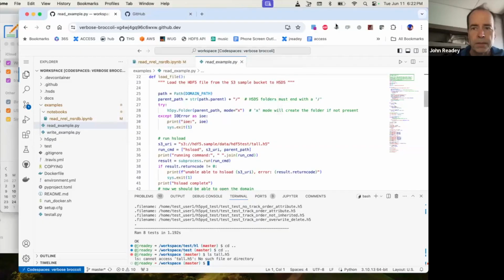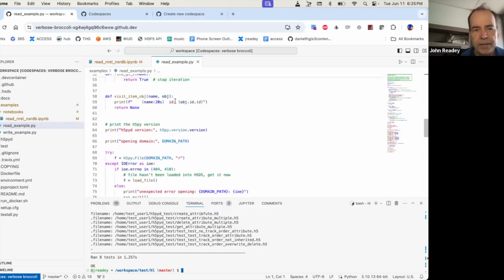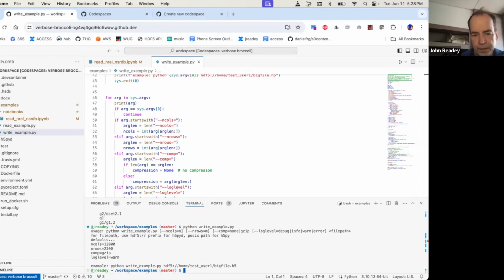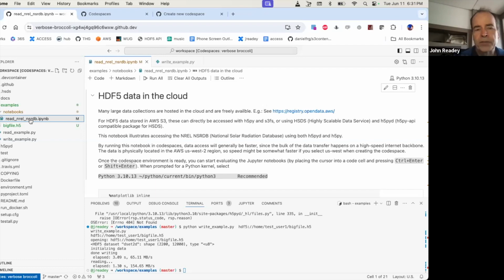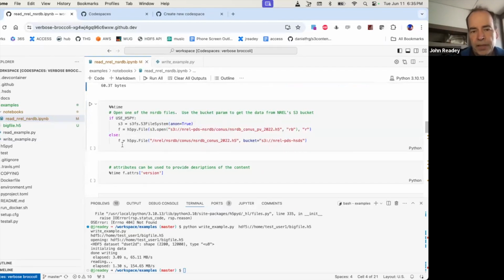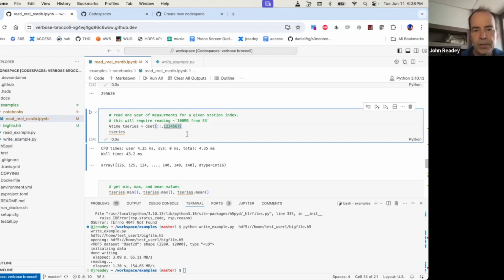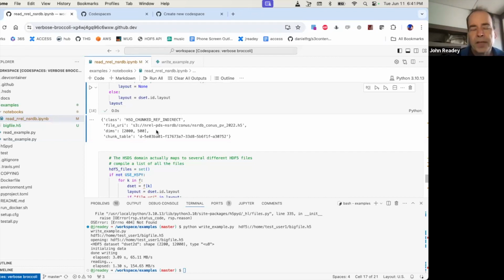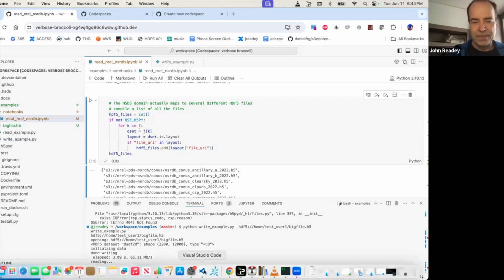Using Github Codespaces with h5pyd - John Readey on Call the Doctor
In this episode of Call the Doctor, John Readey introduced GitHub Codespaces and demonstrates their use with the h5pyd repository. Codespaces allow running a repository in the cloud without local setup. The speaker sets up a Codespace for the h5pyd repository, demonstrating its integration with VS Code, terminal access, and execution of h5pyd commands like hsinfo and python test. They showcase practical examples such as reading and writing HDF5 files, leveraging the S3 interface for data access, and utilizing Jupyter notebooks for data analysis. The video highlights how Codespaces simplify environment setup and enable handling large datasets efficiently through HSDS integration.

This session was recorded on June 11, 2024.